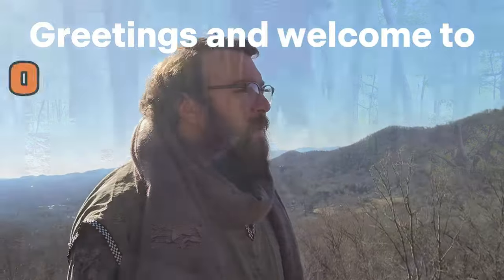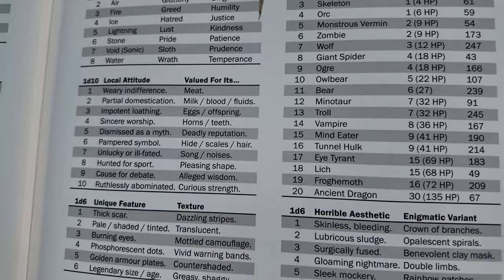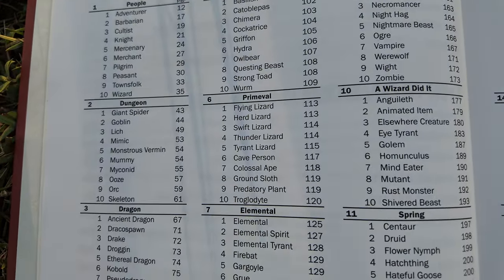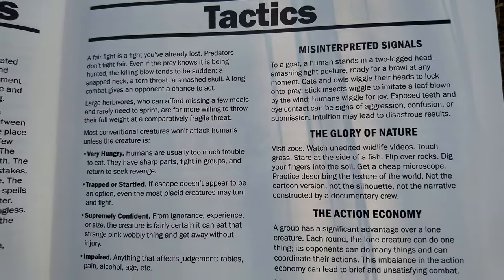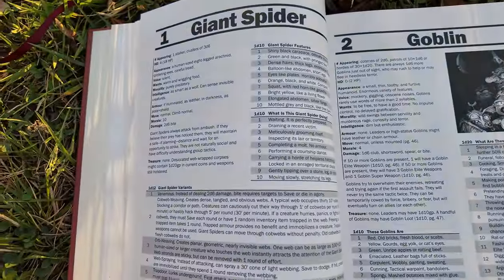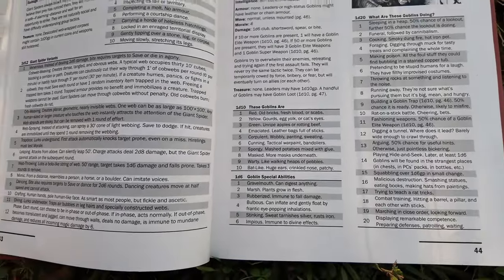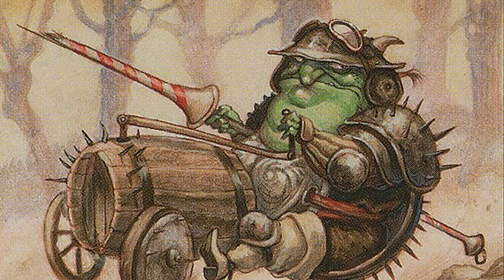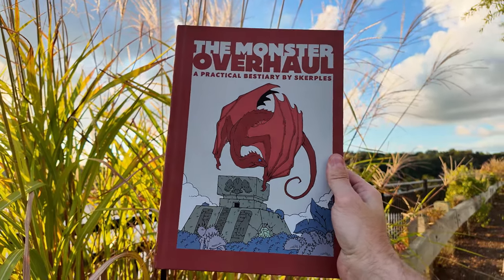Best Monster Manual For ShadowDark! ~ [or ANY TTRPG]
Many games [like ShadowDark] come with a limited monster section, but what if I told you the best book for any fantasy game works for just about any TTRPG!

Don't get me wrong. Many of these all inclusive games have a decent bestiary of classic monsters, but this book improves on even those!